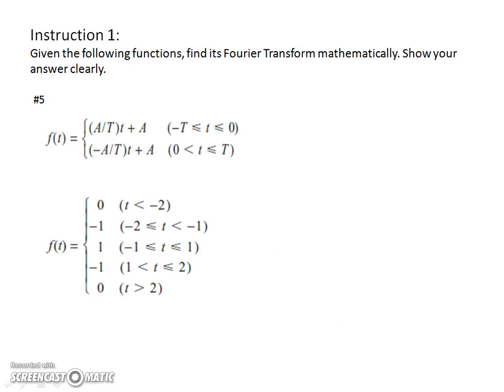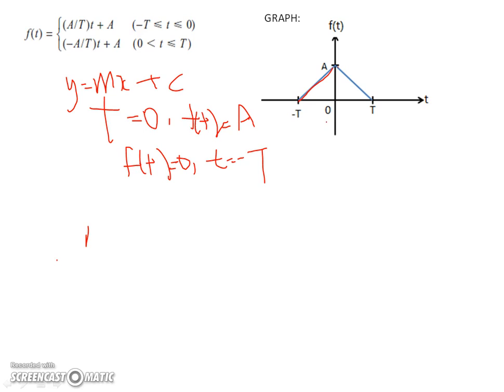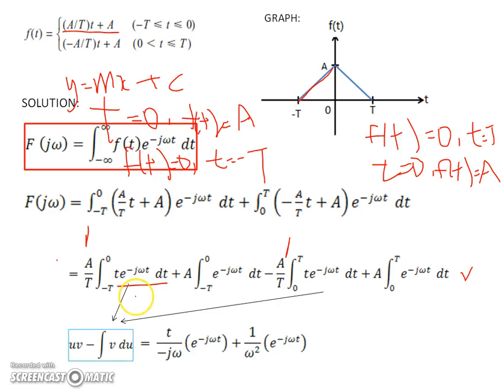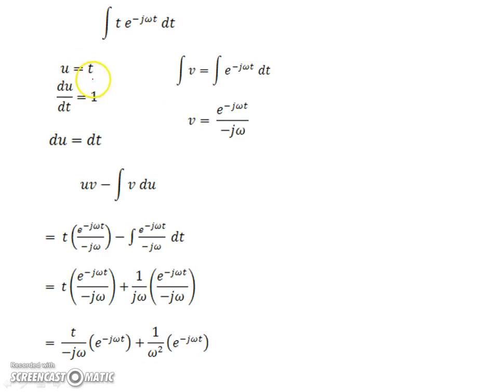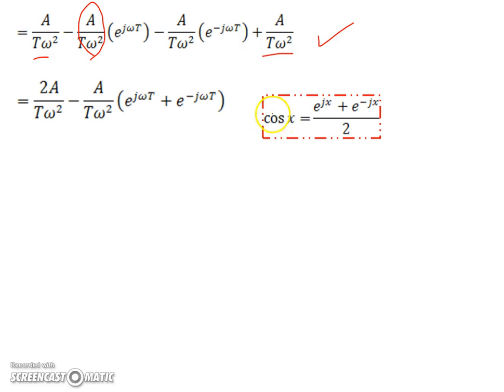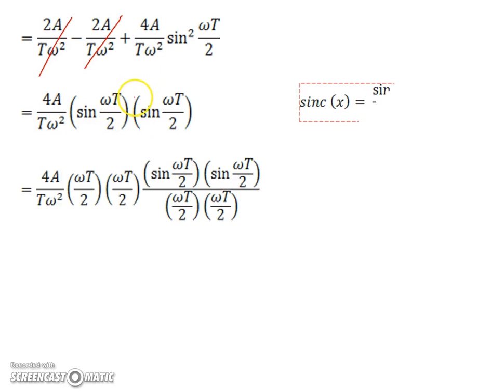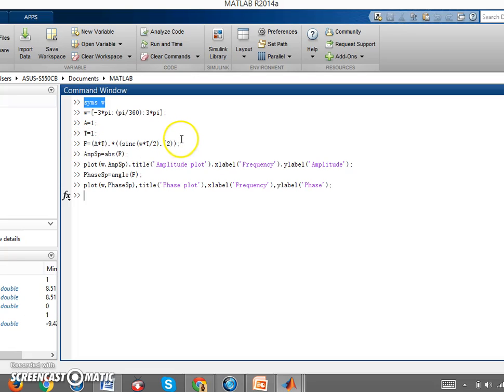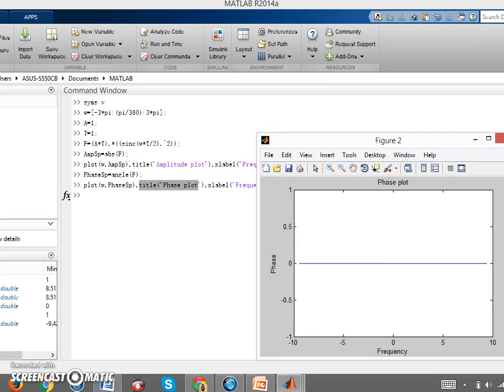Fourier Transform Example Part 1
Fourier Transform Example Question 1 with Matlab
(Group 5)